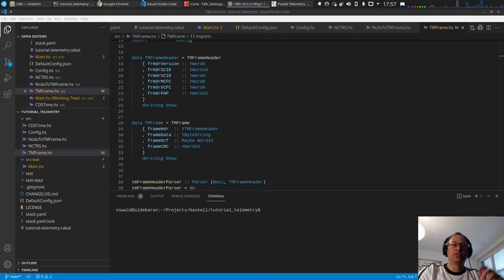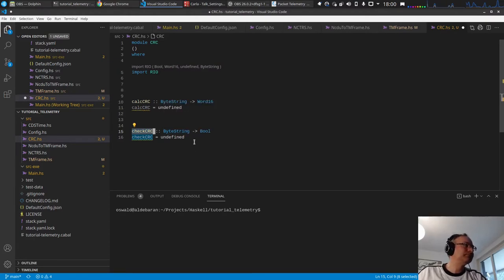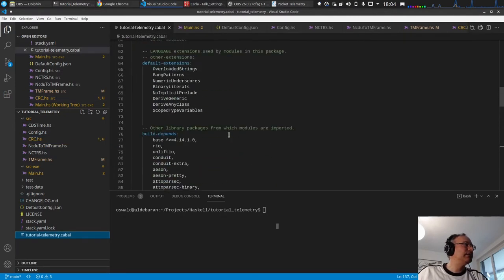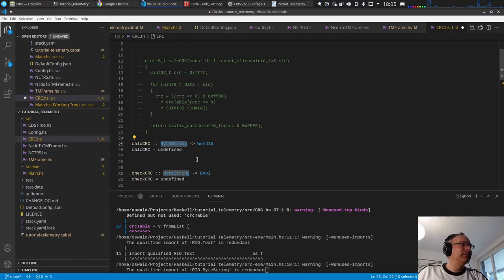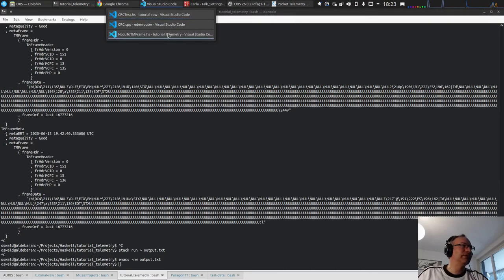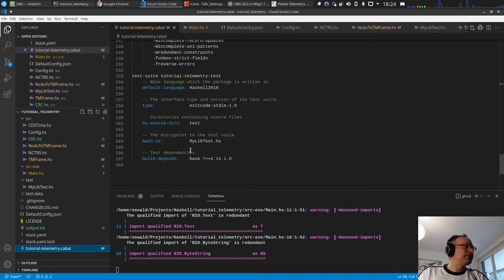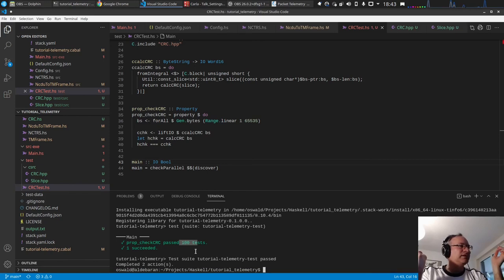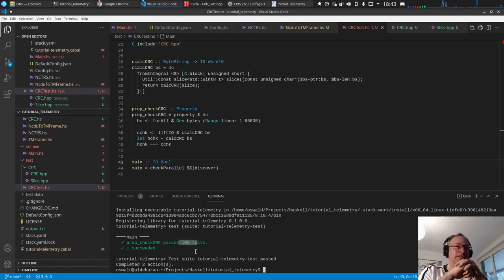Haskell by Example - 7 - CRC Check, Interfacing C++, Property Tests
This is video 7 in the Haskell by Example series for processing of binary satellite data. This episode looks on checking the TM Transfer Frames from the last episode with a CRC check, converting C++ code to Haskell, calling C++ code from Haskell and doing a simple property test for the CRC check.